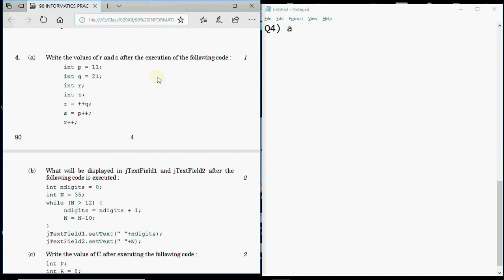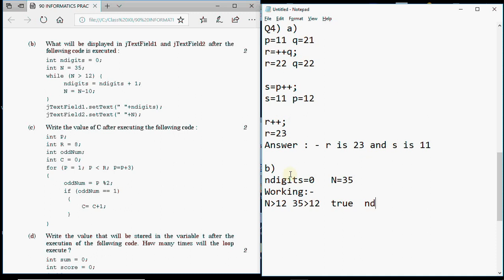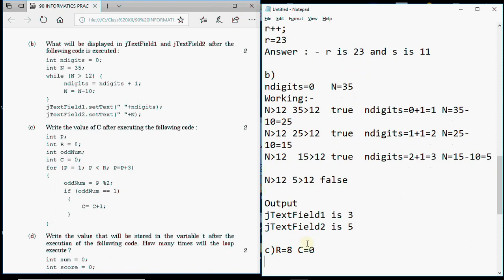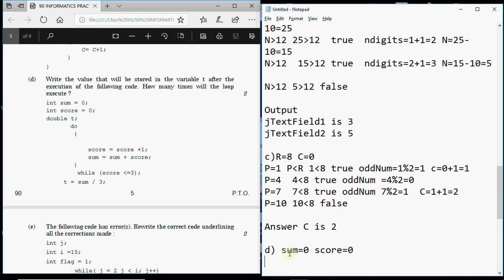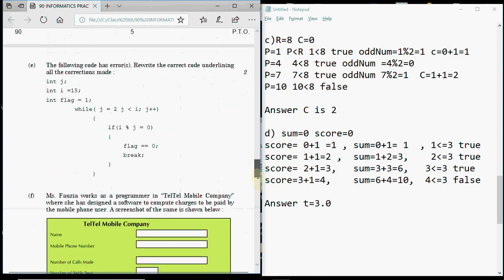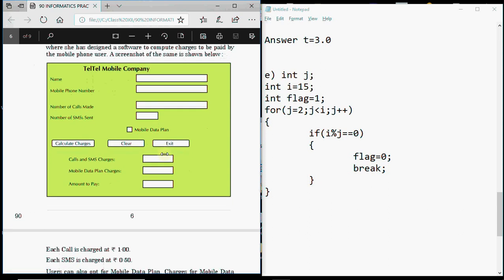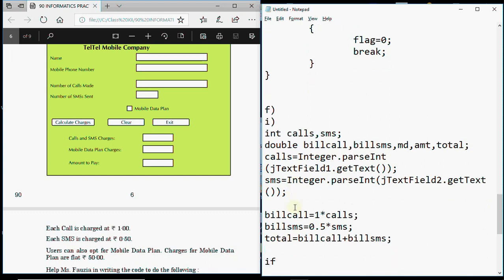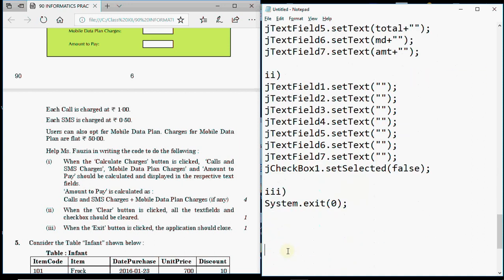Previous year question paper solved 2017 XII IP Q4 outside Delhi Q4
Link to downlaod Question Paper